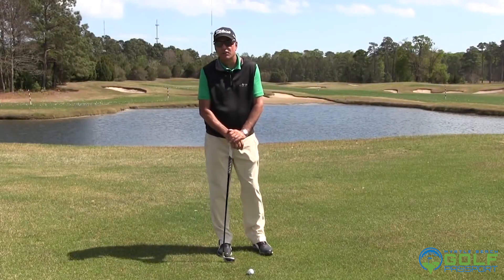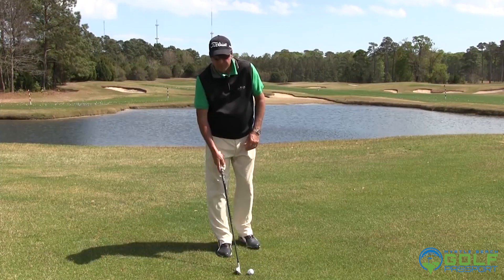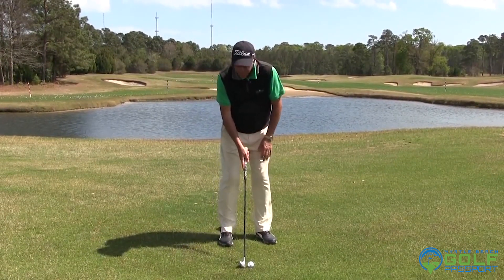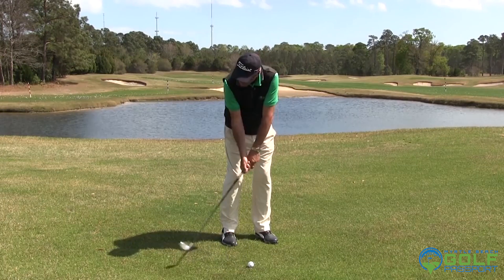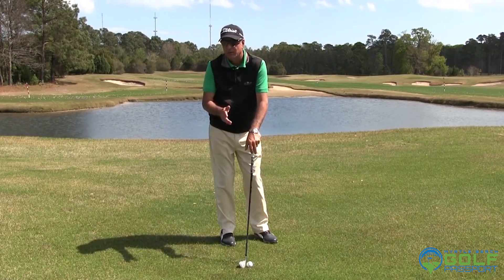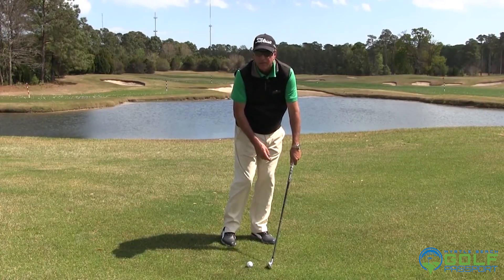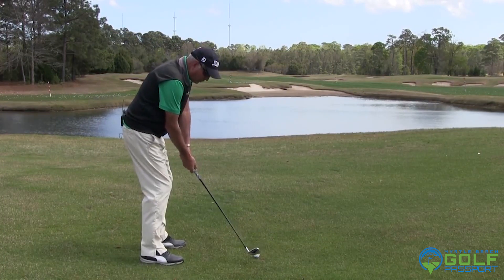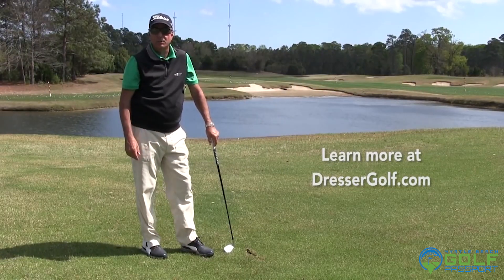Myrtle Beach Golf Passport | How to Play in the Wind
We're really lucky to live very near the beach. One of the drawbacks is the wind can really kick up sometimes. Wind can really wreak havoc with your game. Steve Dresser from the Steve Dresser Golf Academy is here to show you how to play in tough wind.